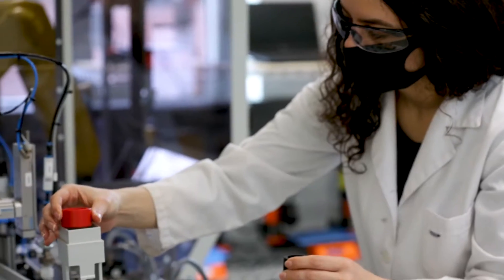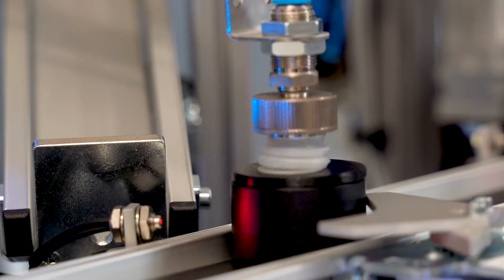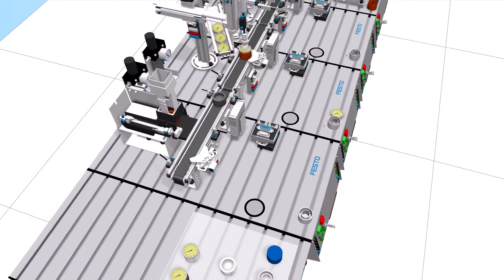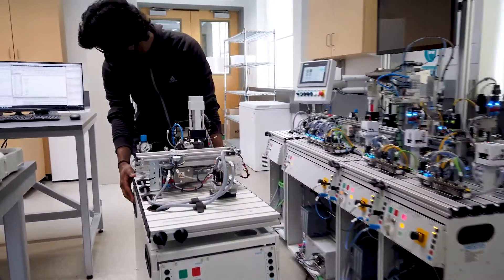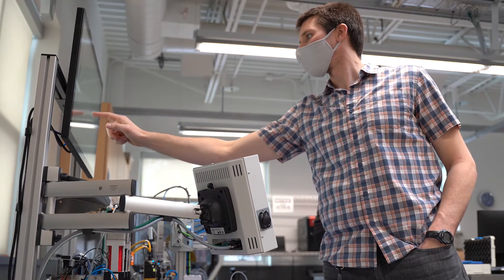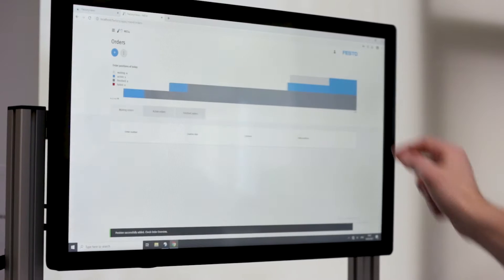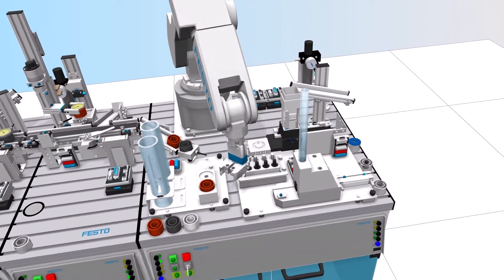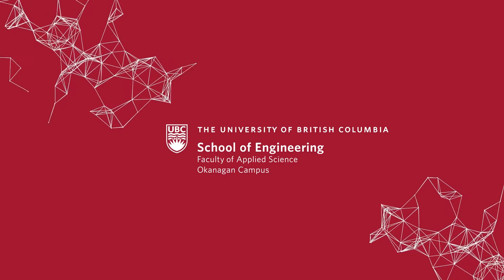New state-of-the-art Manufacturing Lab at UBC Okanagan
Explore the new Manufacturing Engineering Lab at UBC Okanagan's School of Engineering.